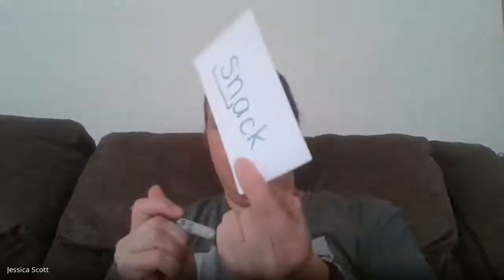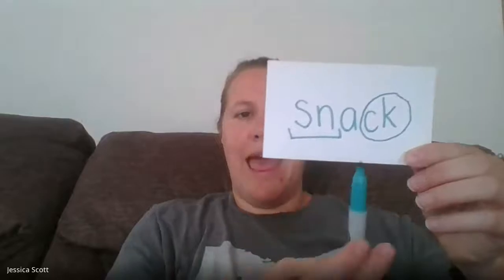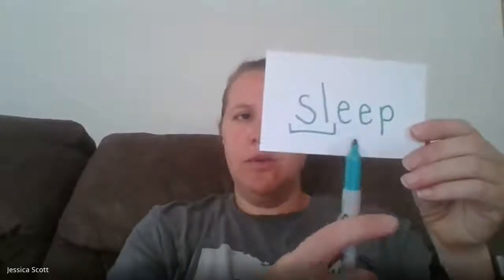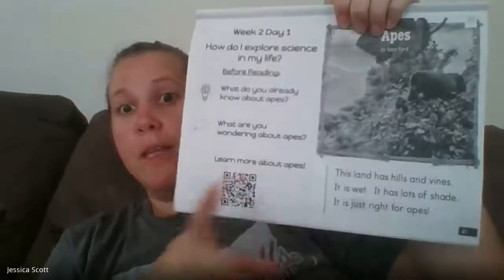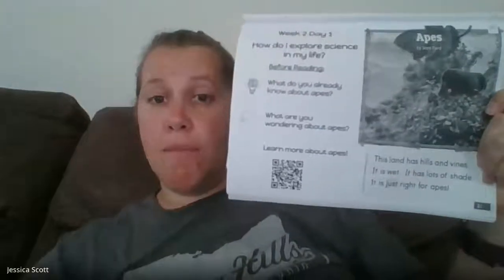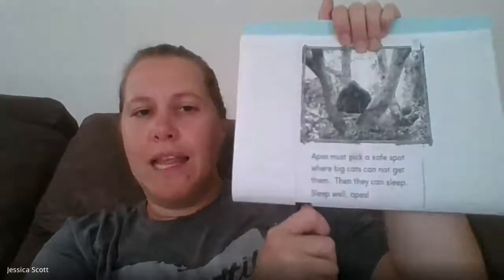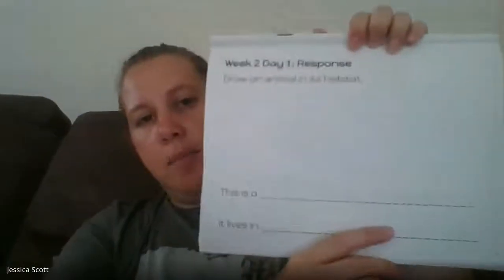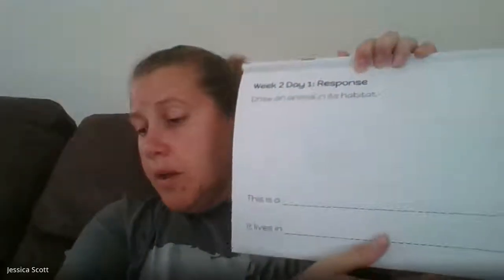Read Together Wednesday: Week 2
Why might a forest be a good home for an ape?

As we read through this book together, allow that question to guide your reading. When use what you learned to help you draw a habitat picture for an ape.

This week we are also focusing on consonant blends. Letters together like /sh/, /th/, and /ch/ make one sound. Consonant blends such as, /sp/, /st/, and /pl/ work together but still make their individual letter sounds. When we decode words, we look for those patterns to help us read the word. For example, FLOP, makes all 4 letter sounds but SHUT only has 3 letter sounds.